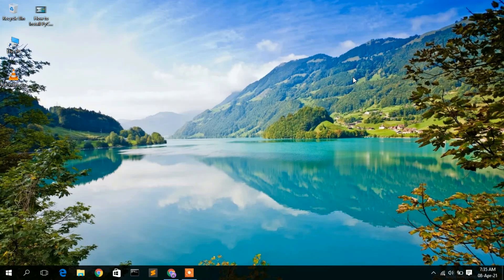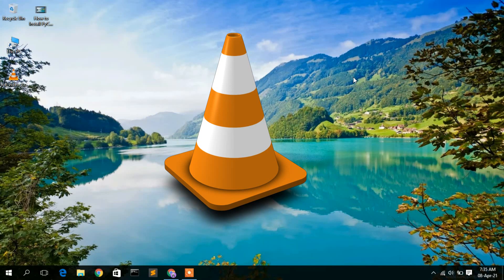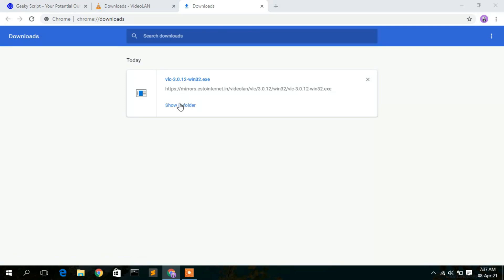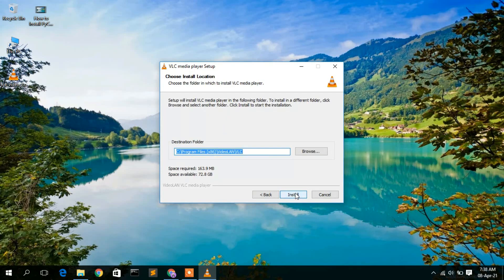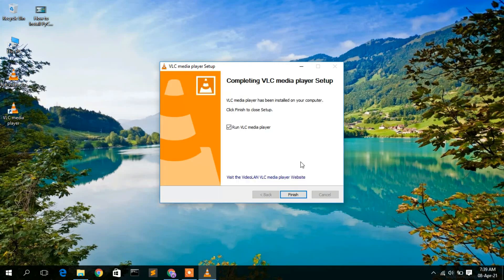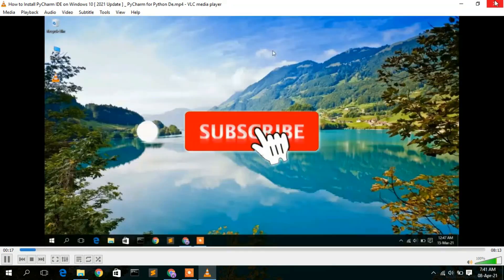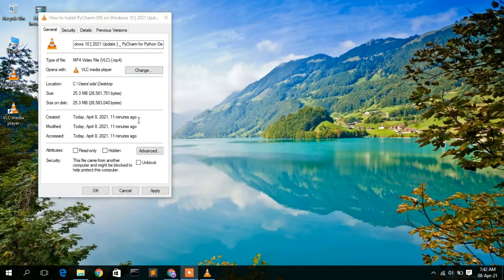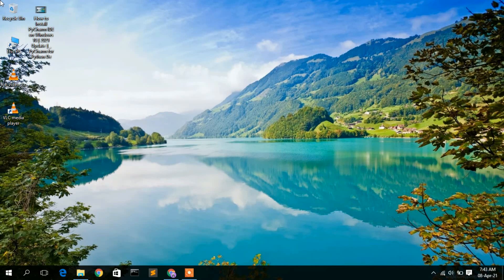How To Install VLC Media Player On Windows 10 [ 2021 Update ] Complete Step by Step Guide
Hello Everyone! Today in this video I am going to step by step guide you How to install VLC Media Player on Windows 10. Windows (64-bit).

So What is VLC Media Player?
The VLC media player is a free and open-source, portable, cross-platform media player software, and streaming media server developed by the VideoLAN project. VLC is available for desktop operating systems, and mobile platforms, such as Android, iOS, iPadOS, Tizen, Windows 10 Mobile, and Windows Phone.

Installing VLC Media Player is very easy. Just follow the following steps and there you go... So let's begin!

Step 1.  To install VLC Media Player first you just need to download .exe file from the following Link:

Step 2. After downloading VLC Media Player just run the .exe by double-clicking it.

Step 4. Now after the installation of the VLC Media Player in your Operating System just simply click on the file and open a media file to play a media in your system! And there you go!!

In my next video, I'm going to show you how to use VLC Media Player for recording your screen laptop, or desktop screen.

Topics addressed in this tutorial:
How To Download And Install VLC Media Player On Windows 10 64 bit OS
How to install the VLC Media Player on Windows 10
Install VLC Media Player on Windows 10
How to Install VLC Media Player and Get Started